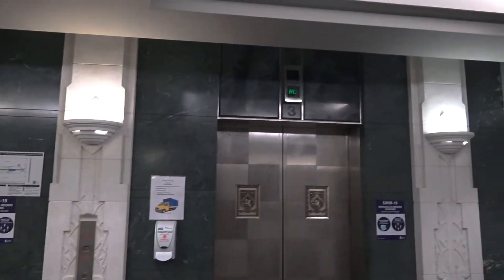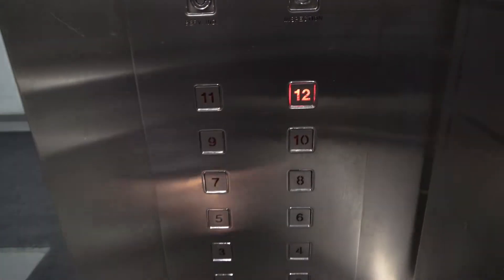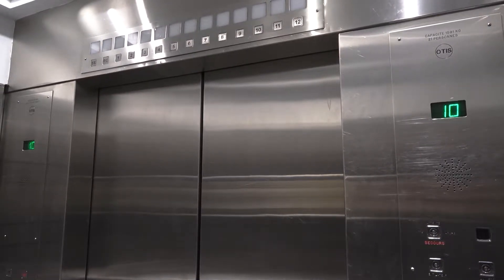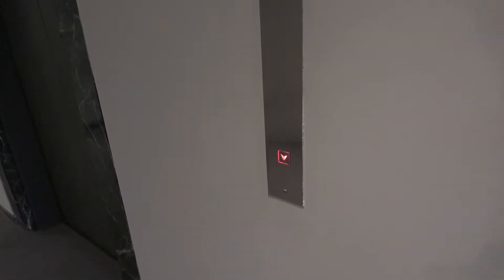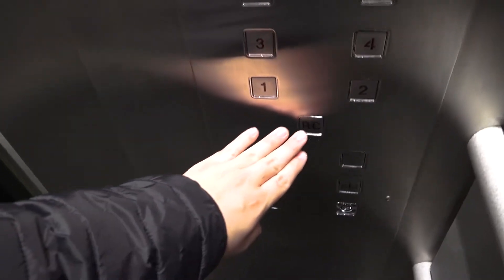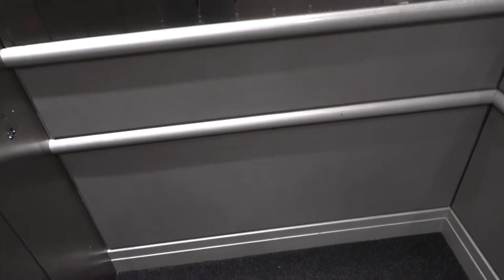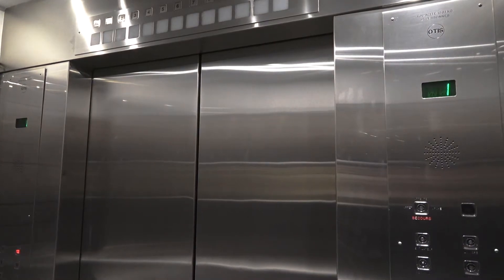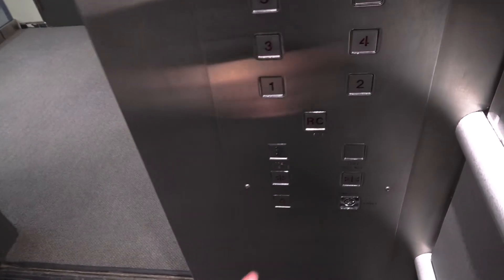Modernized Otis Elevonic 411M Traction Elevators at 600 Rene Levesque Blvd Ouest in Montreal, QC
Here are some generic but still rather interesting Otis elevators with Dewhurst fixtures in Montreal! These elevators are interesting in that they have Dewhurst US85 Fixtures and generic chimes, but Otis indicators! They're pretty quick for the height of the building and have pretty nice cabs and cool looking doors in the lobby too. Based on my research, this building was originally built in 1949 so these would've been Signal Control originally! While I would've loved to have seen what these elevators used to look like, this mod is by no means bad or awful either. At least not compared to some other Dewhurst mods I've seen. Overall, decent elevator, not the most exciting but not the worst either.

Installed in 1949. (Otis Signal Control with Pop Out buttons)

Modernized in Circa Early to Mid 1990s. (Otis Elevonic 411M with Dewhurst US85 Fixtures, New Cabs and New Controllers. Motors likely left as is.)